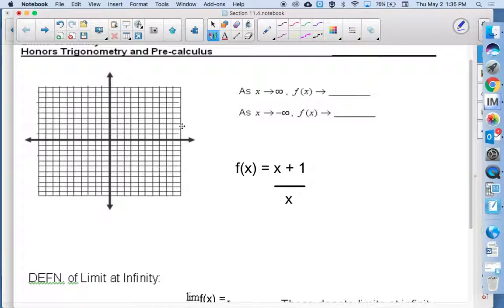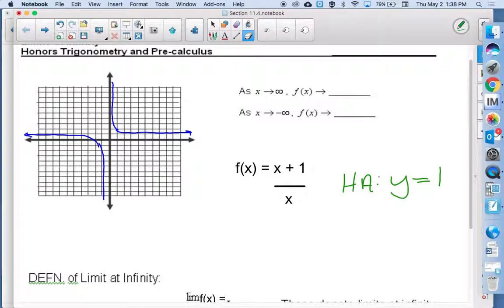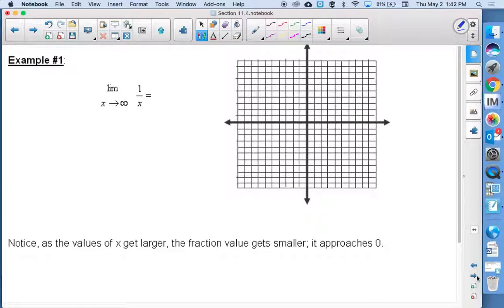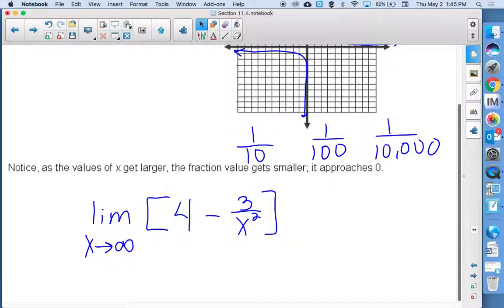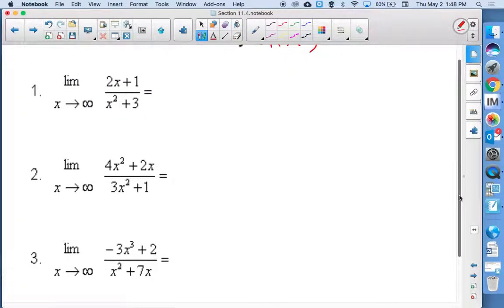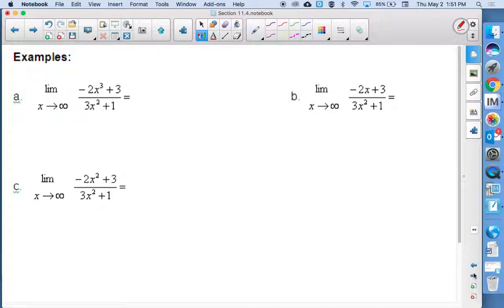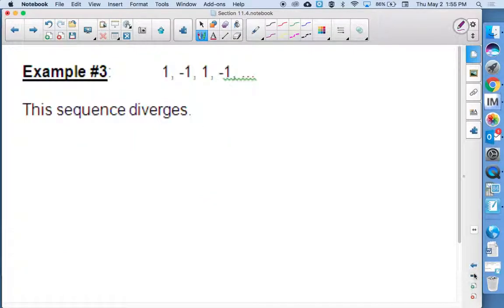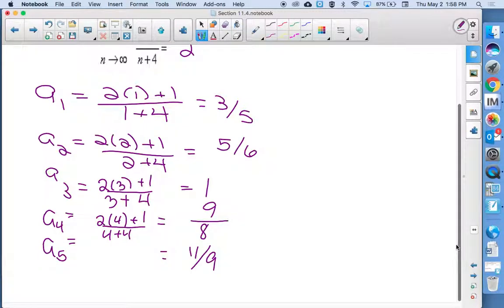Limits at Infinity 11 4